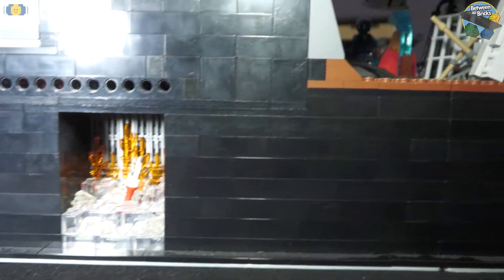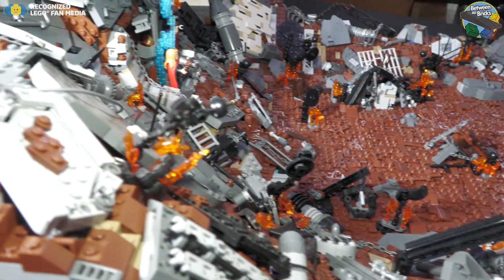Epic Avengers 'End Game' MoC by TanBrickz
I have a chat with Jake from TanBrickz about his first brick show as an exhibitor and the inspiration behind his award winning 'End Game' MoC

Wellington Brick Show was held over 13-14th March 2021 at the Lower Hutt Events Centre. The show was put on by Well-LUG (Wellington LEGO User Group)